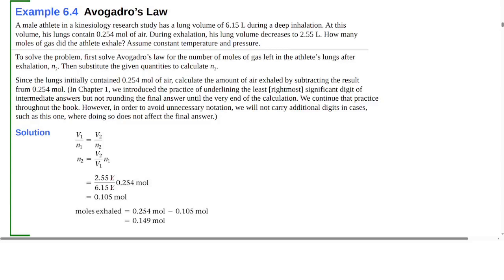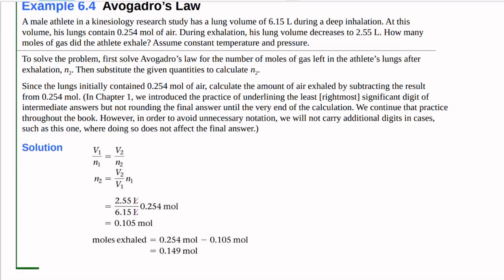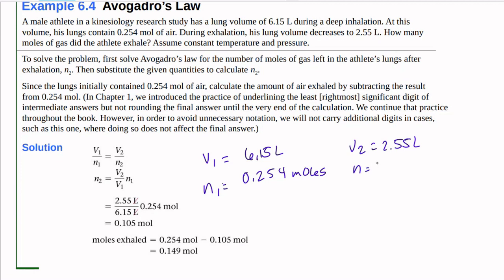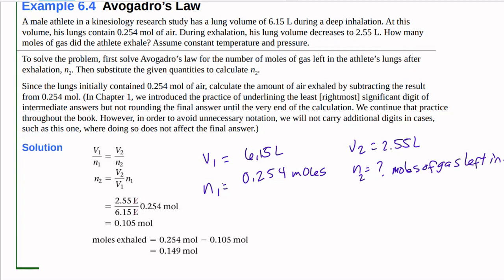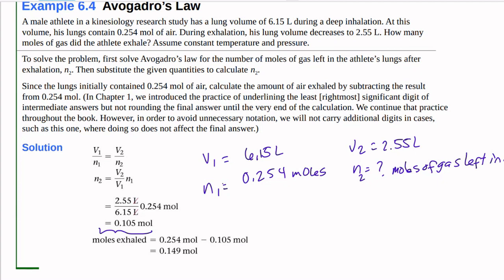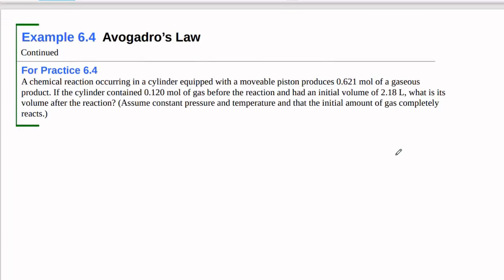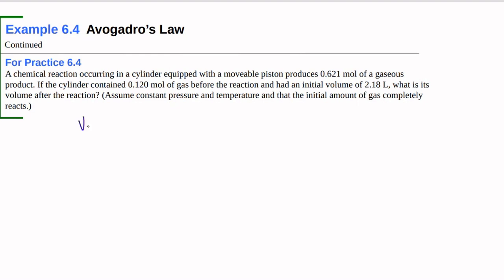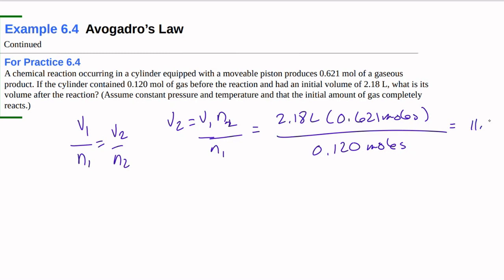Tro Chapter 6 example 4 Avagadro's Law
Sorry for the audio. I'm working in my office with students.